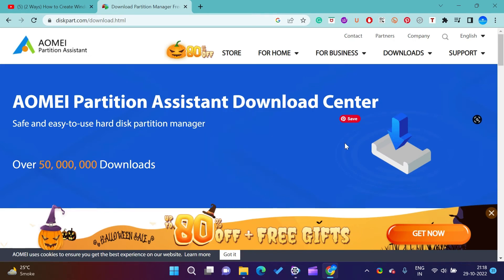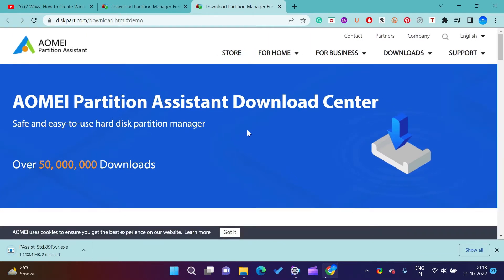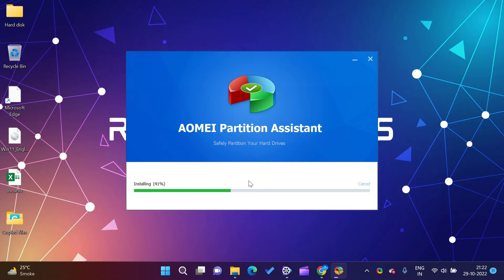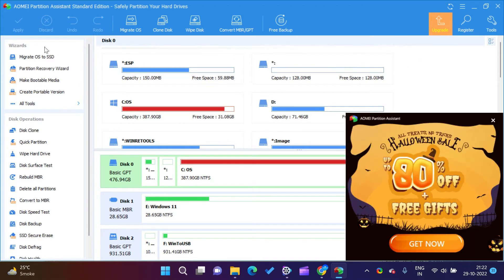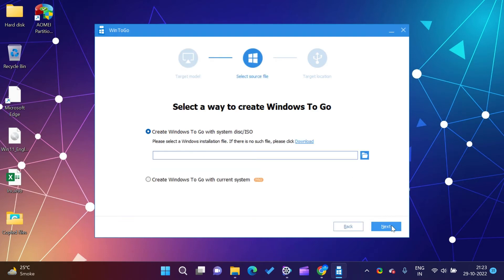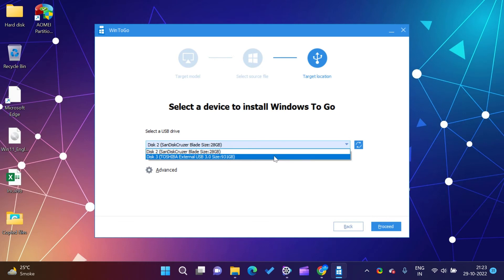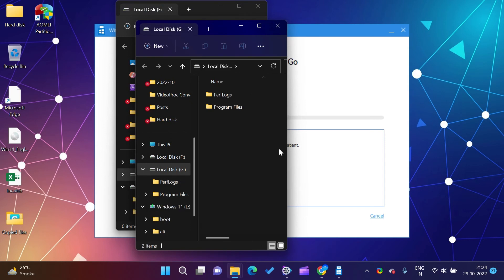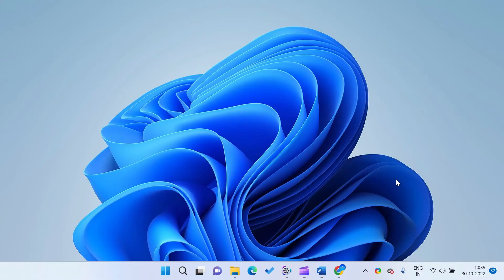Make Windows To Go with AOMEI Partition Assistant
Hi Everyone,

Today in this video, I will show you how to create a bootable USB drive and a Windows-to-go USB drive on a Windows pc using AOMEI Partition Assistant.

Before starting, you should have Windows 11 or 10 iso files.

You can download that from Microsoft's official website.

For that search, download windows 11 iso on your browser and download.

Now Download AOMEI Partition Assistant from its official website.

It will take some time to download.

After downloading, install it on your computer.

Go to the All tools button from the left side menu list.

Select Windows To Go, Creator.

Here we will be taking Create Windows To Go for personal computers.

You can select the second option to make Windows To Go for a Mac computer.

After that, click on Next.

It should ask for Windows 11/10 ISO image location.

Select Windows 11/10 ISO image from your PC.

Click on next after the selection.

It will ask to select a USB drive.

Select the drive which you want to convert to Windows To Go drive.

Click on Proceed.

This process will erase all data from the selected drive.

So make sure there is no sensitive data on that drive.

It will start mounting the data on your selected drive.

The process will take some time to complete.

The Aomei Partition Assistant Pro has a user-friendly interface that simplifies disk partitioning.

management and makes it safer than ever for your PC.

Partition Assistant lets you create, copy and manage partitions, recover damaged ones, migrate your operating system from a hard drive to an SSD, and easily convert between file formats.

AOMEI’s partitioning software lets you divide a large hard drive into smaller drives, which helps separate your operating system from your data.

You can also use it to resize, move, merge, split and copy partitions, allocate free space from one partition to another, copy your OS from a hard drive to a solid-state drive, and more.

Furthermore, Partition Assistant can recover lost or damaged partitions, rebuild the master boot record and run from a bootable CD.

When this process is complete, your drive will be ready to boot for Windows 11.

The exact process can be used to create a bootable drive for Windows 10, 8, and 7.